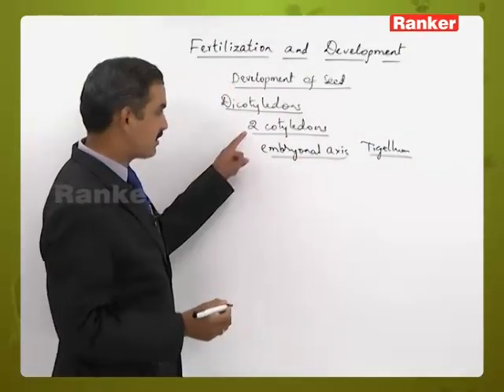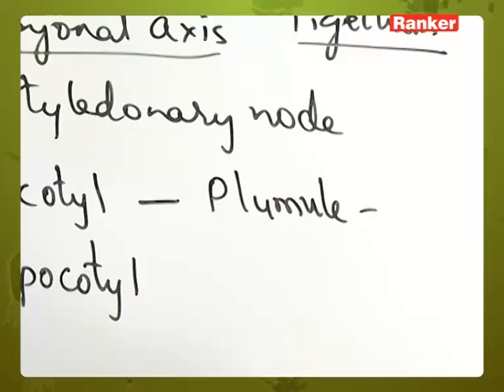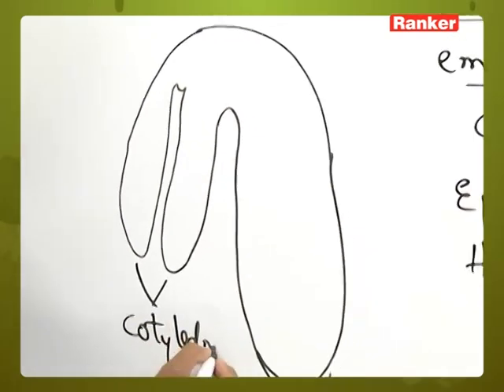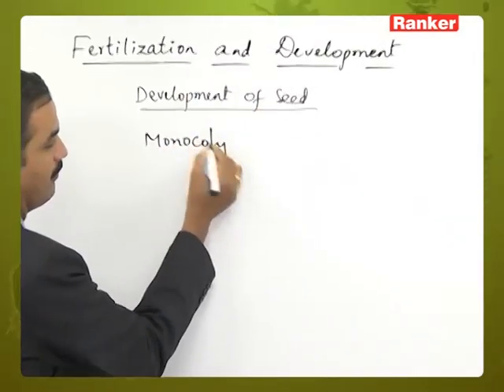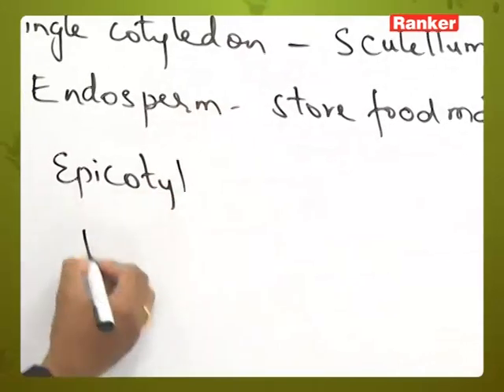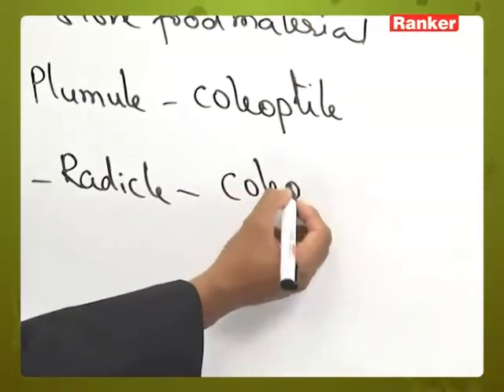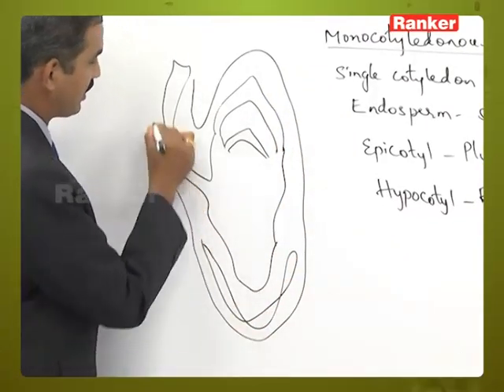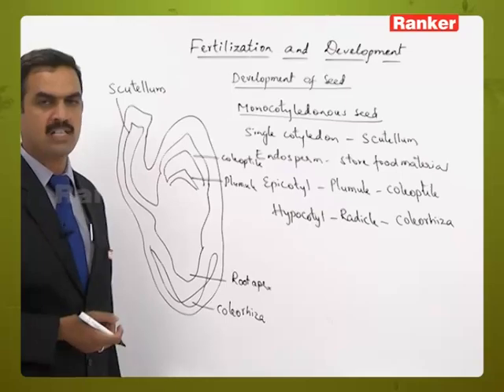Development of Seed | Botany | P. Janaki Ram | Rankers Learning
Explore the fascinating process of the Development of Seed in this Botany session for NEET by Professor P. Janaki Ram. Understand the transformation from ovule to seed, its structural adaptations, and significance in plant reproduction. Strengthen your knowledge for a competitive edge!